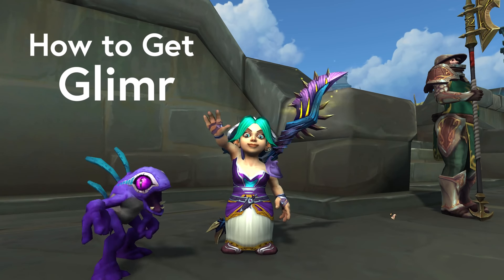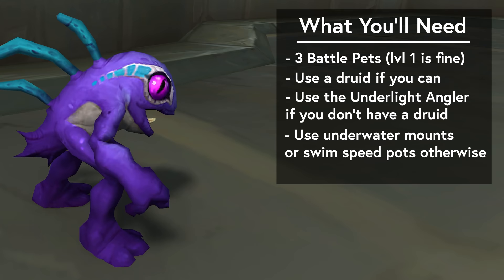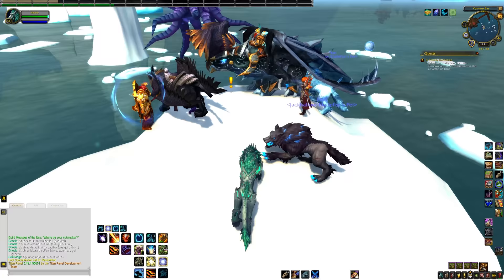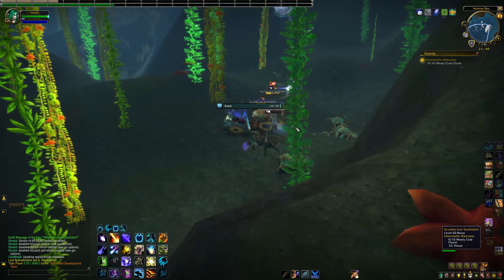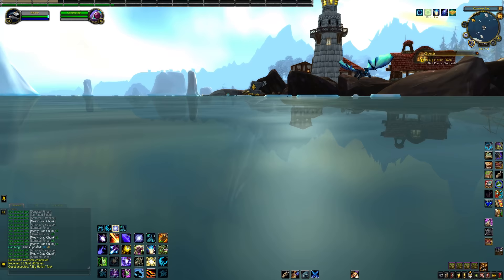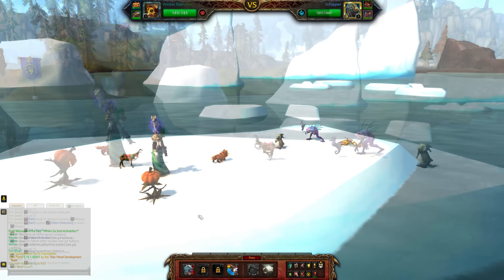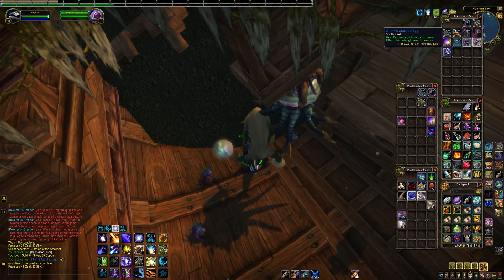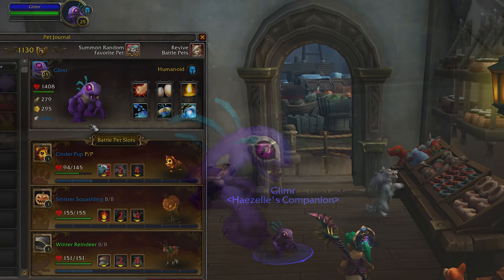Glimr Guide - How to Get the Secret Purple Murloc Pet!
Get your Glimr! A secret murloc pet was discovered in WoW, and it'll take some swimming to get yours. Prepare for your Glimr questline by bringing a druid, or a character with the Underlight Angler, or at the very least an underwater mount such as a turtle, seahorse or the Darkwater Skate from the Darkmoon Faire. There's also a pet battle involved in the Glimr questline but it can be beaten with virtually any team, particularly if you use level one pets. Be careful of Fatigue Zones while getting your Glimr- if you remain beyond the boundaries too long, you'll begin taking fatigue damage and die!